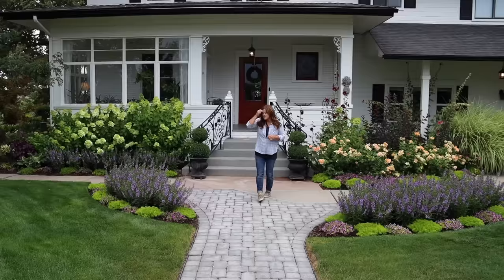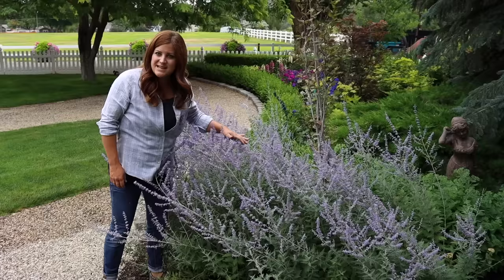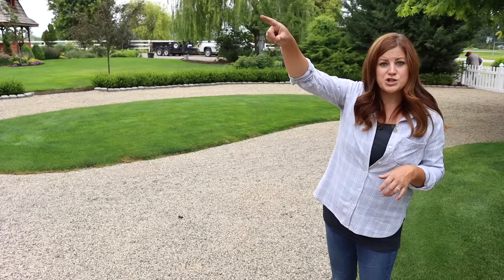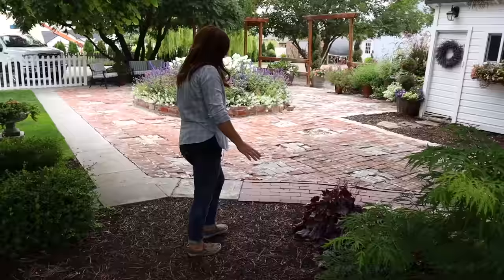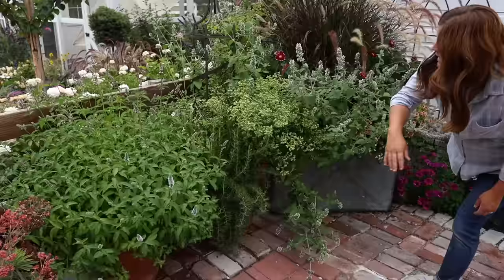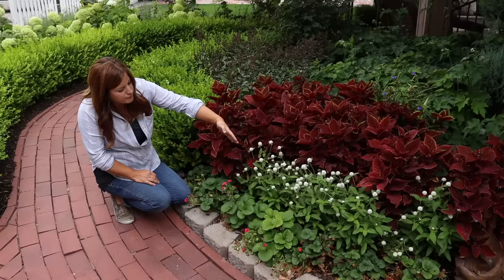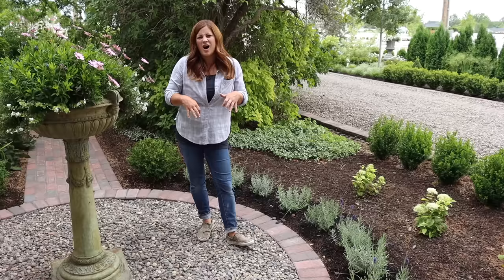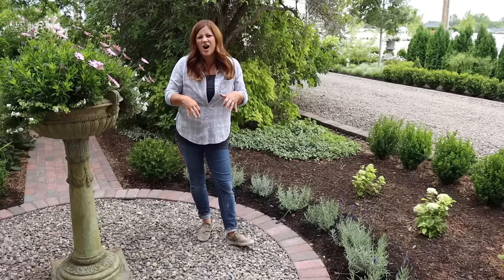Full July Garden Tour 2020 🌿// Garden Answer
🌿MAILING ADDRESS🌿
Garden Answer
580 S Oregon St